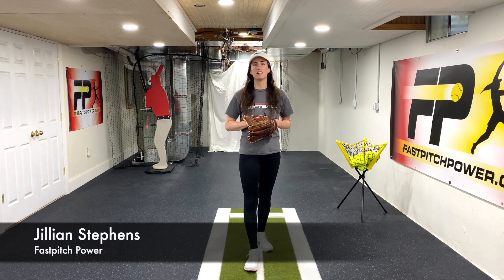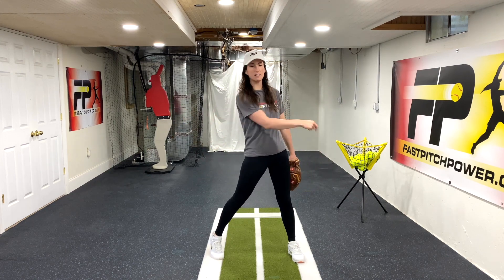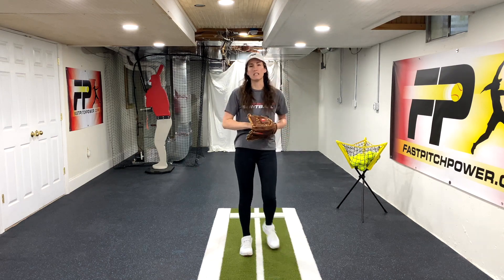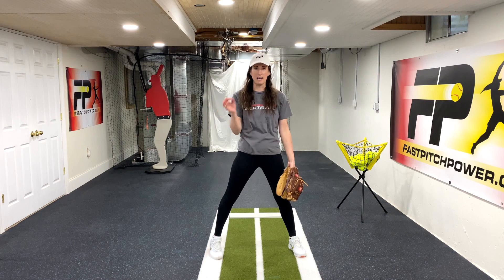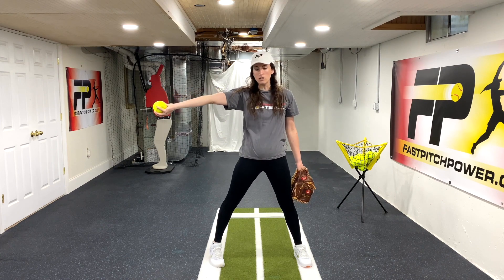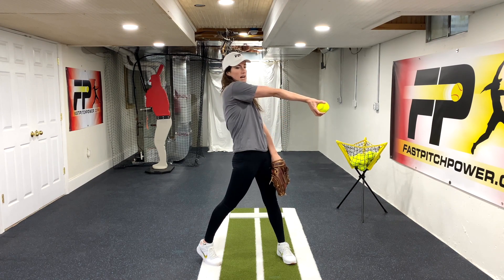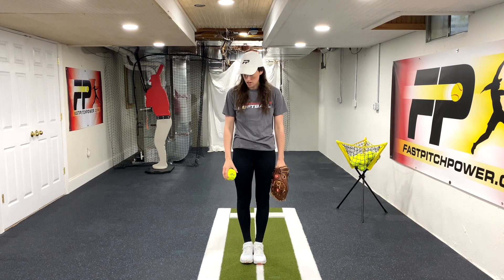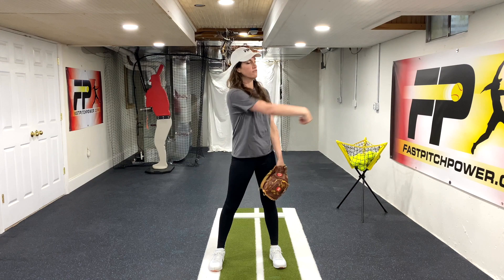Softball Pitching: Delivering with a Locked Elbow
In today's video, I'm going over why it's so important to make sure you have a slight relaxed bend in the elbow throughout your arm circle!